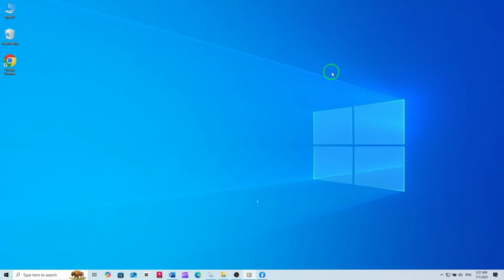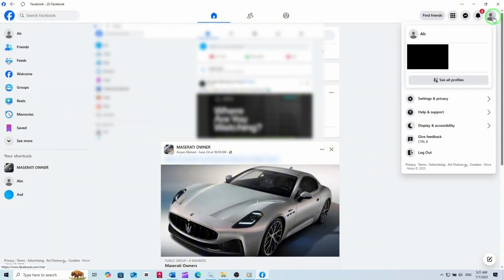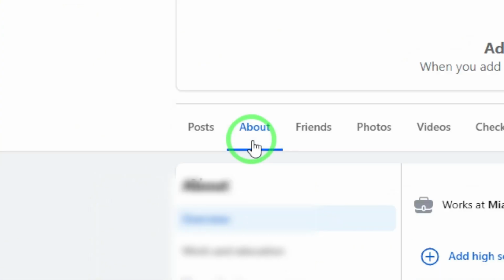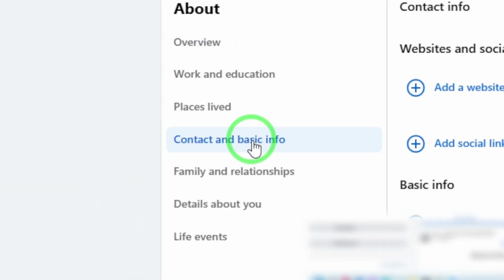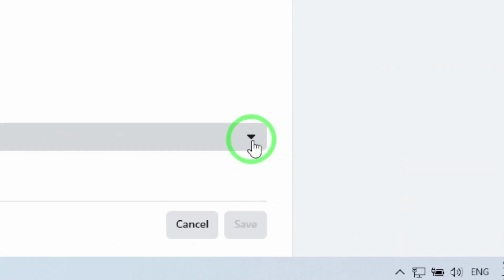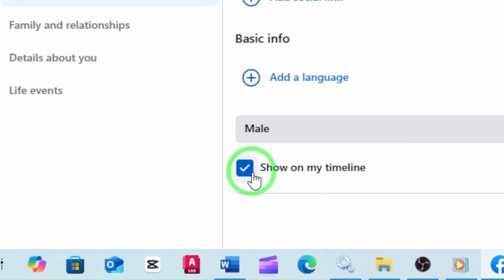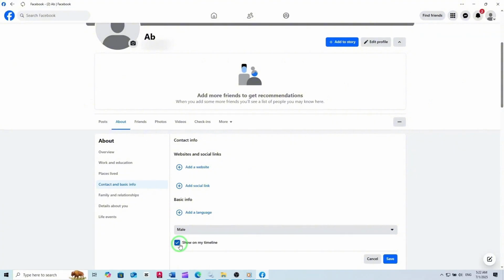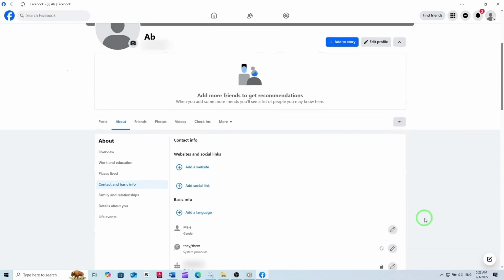How To Show Your Gender On Facebook App On PC (New Update)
Learn how to show your gender on Facebook using the latest Facebook app update for PC. This step-by-step guide will help you easily display your gender on your Facebook timeline, making your profile more personalized and up to date.

Follow these simple steps to show your gender on Facebook:

1. Open the Facebook app on your PC.

2. Click on your profile photo at the top right corner.

3. Enter your account, then go to the About section.

4. From Contact and basic info, find Gender.

5. Next to Gender, click on the edit icon.

6. Check the box for Show on my timeline.

7. Click Save.

This video is perfect for anyone looking to update their Facebook profile with the new update and make their gender visible on their timeline. Stay updated with the latest Facebook features and make your profile stand out by following these easy steps.-
Timeline:
00:00 Start
00:12 How to do it
01:05 End